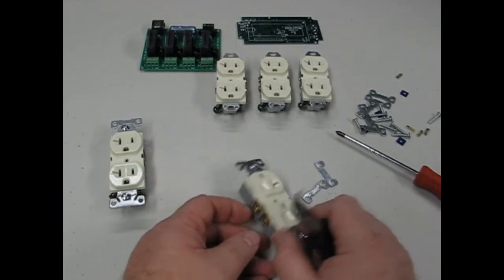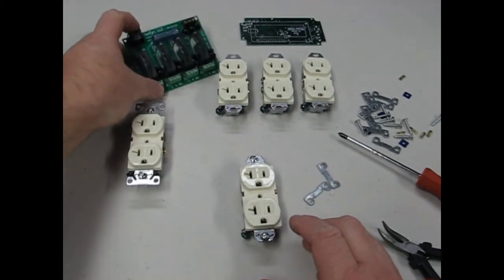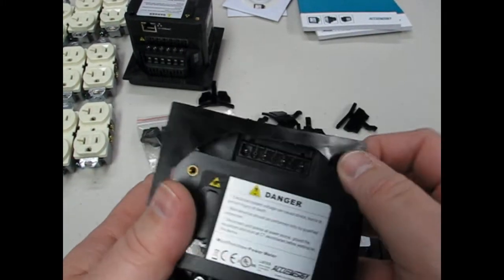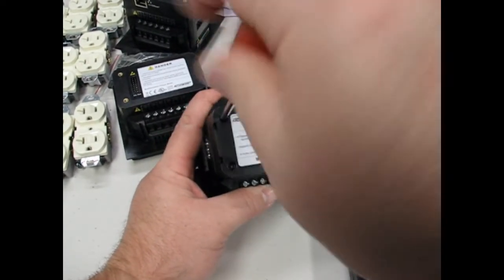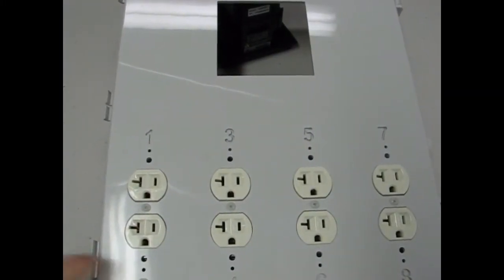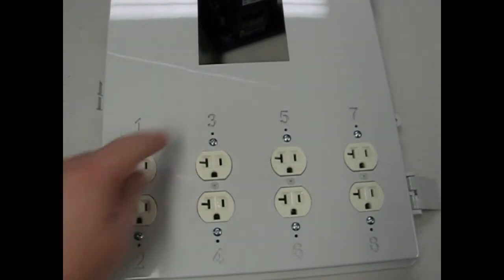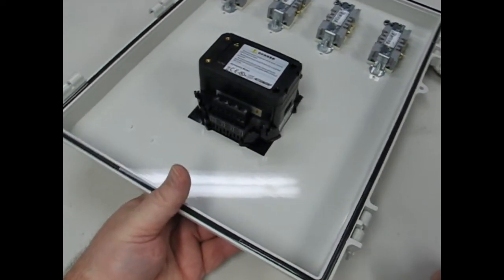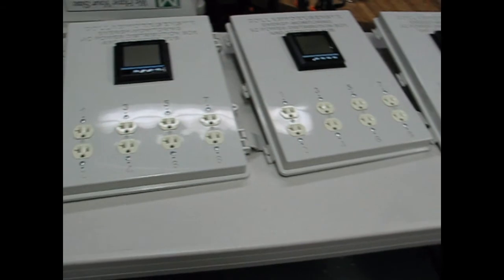Part Two of Energy Monitoring Box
My associate, Paul Gelling, populating the front panel of  Collabworx/Sensyr Energy Monitoring AC Power Distribution and Network Hub which will be used as part of a smart building system in the Syracuse University Center of Excellence building located in downtown Syracuse, New York.  The system will be used to monitor energy in a cubicle to analyze the way people use energy in an office situation.

All eight outlets will be switchable over the Internet  using an embedded controller with solid state relays.

Total energy consumption will be monitored and logged, for the purpose of determining whether or not the smart building system can actually save energy when providing personal environmental monitoring and adjustments.

Because this cabinet cover is not perfectly flat, it was a challenge to machine the text without making it too shallow or cutting completely through the box.  We used one box as a test unit and finally found that a depth of 5/100ths worked well and set the zero point on the Z axis at the highest part of the lid.